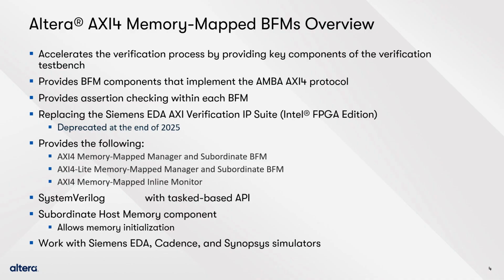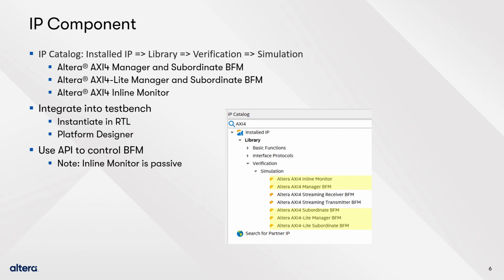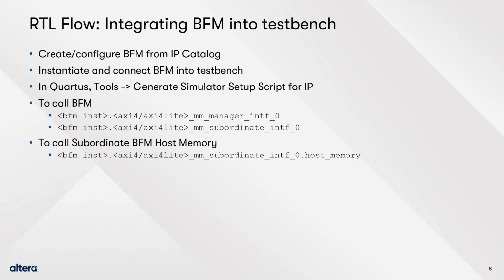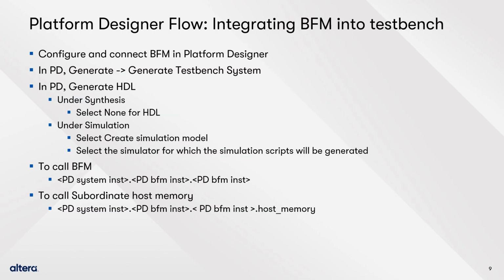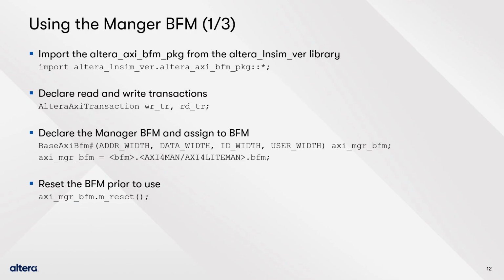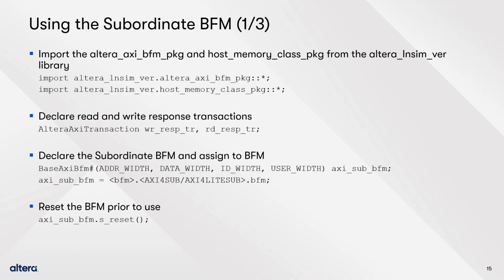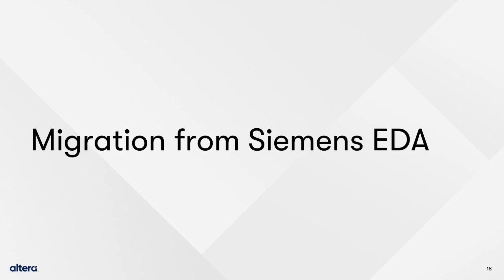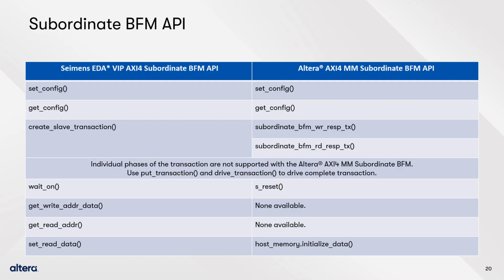Altera AXI4 Memory-Mapped Bus Functional Model Suite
The Altera® AXI4 Memory-Mapped BFM suite provides bus functional models (BFMs) and a monitor to simulate the behavior and facilitate the verification of IP.   These memory-mapped BFMs and monitor are key components of the verification testbench.  This video will walk you through the features and usage of the BFMs.

About Altera
Altera is a leading supplier of programmable hardware, software, and development tools that empower designers of electronic systems to innovate, differentiate, and succeed in their markets. With a broad portfolio of industry-leading FPGAs, SoCs, and design solutions, Altera enables customers to achieve faster time-to-market and unmatched performance in applications spanning industrial automation, audio/video, robotics, aerospace, defense, data centers, telecommunications, edge AI and more.

3. Follow us on X